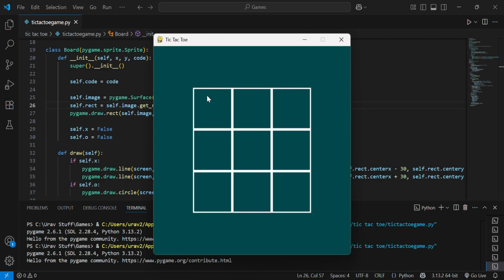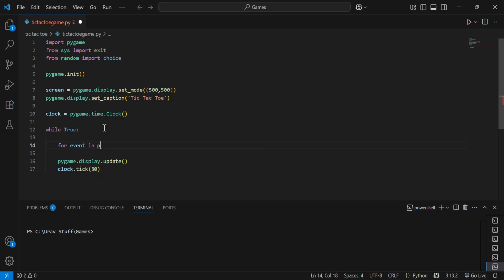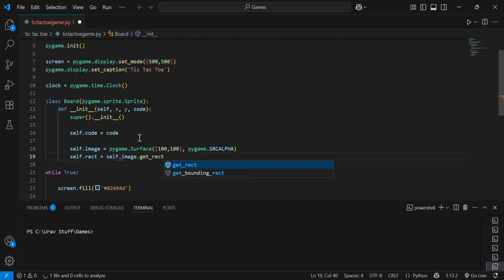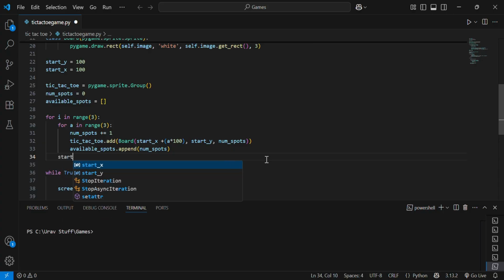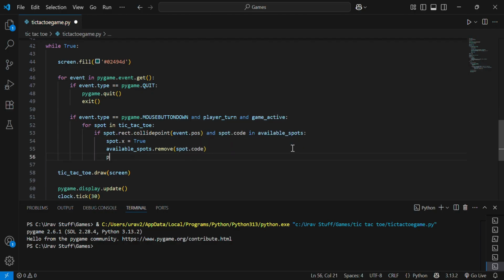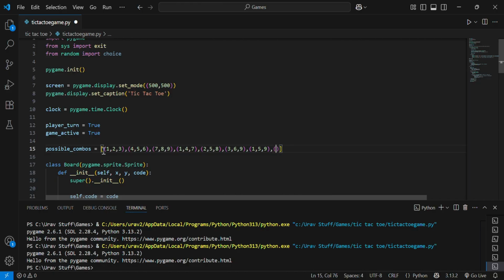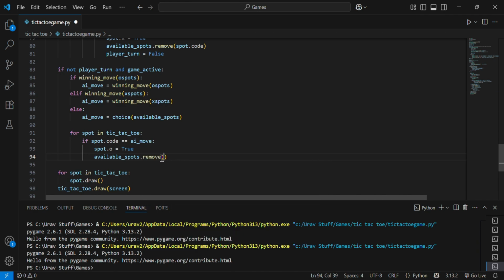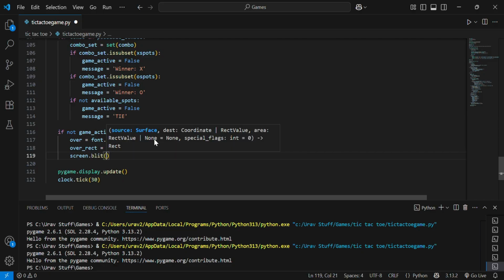Coding Tic Tac Toe for Beginners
In this beginner-friendly Python tutorial, I’ll walk you through how to code a Tic Tac Toe game using Pygame — from start to finish! This isn’t just any basic implementation — we’re building a clean, interactive game using classes, mouse-based selection, and even a smart AI opponent that knows how to attack, defend, and go for the winning move.

This is a step-by-step tutorial with full explanations of every concept and line of code — perfect for beginners, hobbyists, and aspiring Python developers. Whether you're just getting started with game development in Python or you're looking for a fun and practical project to level up your coding skills, this video is for you!

What You'll Learn:
- How to use Pygame to create a simple 2D board game
- Creating Square objects using classes to represent the game grid
- Handling mouse input to let the player select a square
- Building a basic AI opponent that plays strategically
- Detecting wins, draws, and toggling turns between player and AI
- Writing clean, readable Python code with modular design